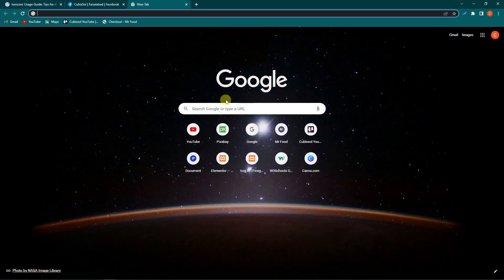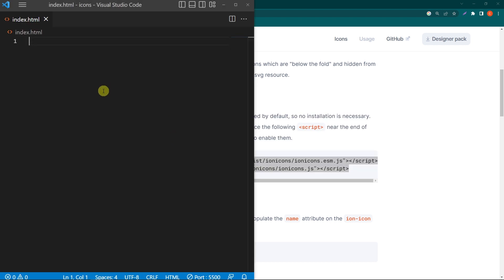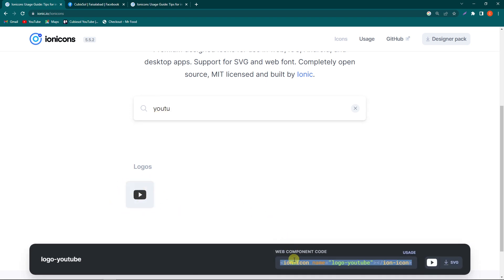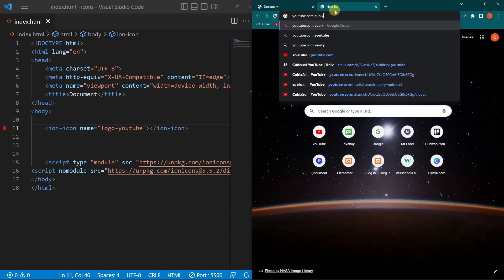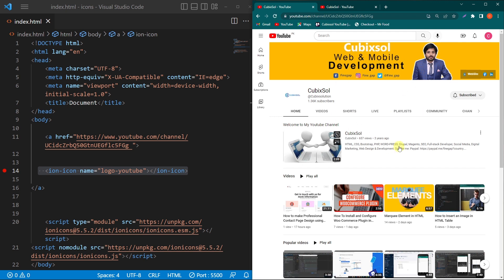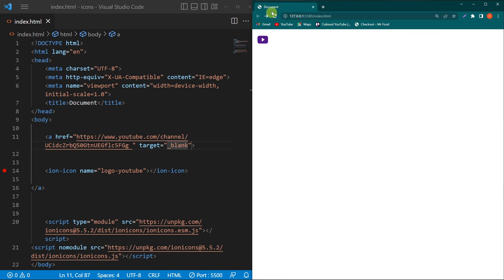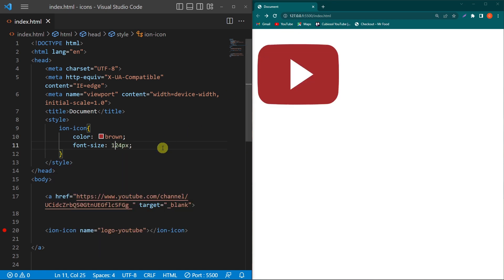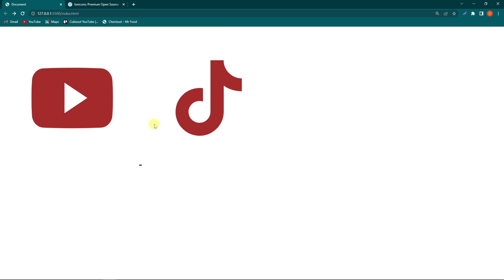How to Add Social Media Icon Links in HTML and CSS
Hey, In this video I will show you how to Add Social Media icons in HTML CSS using a very easy method.

The video Has been made for functional informational and educational purposes only, Everything in this video is based on information we learned from online resources, our own experience, and books we have read.